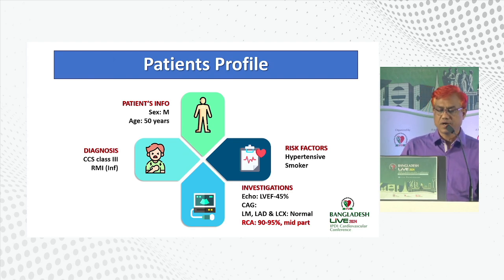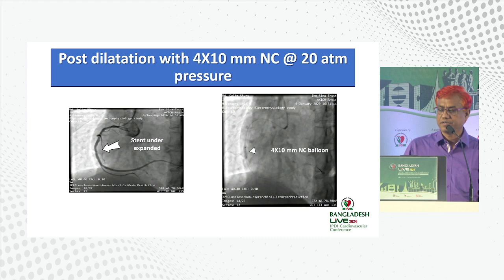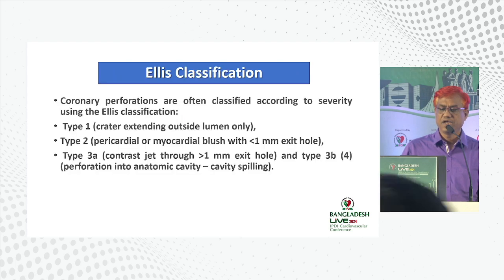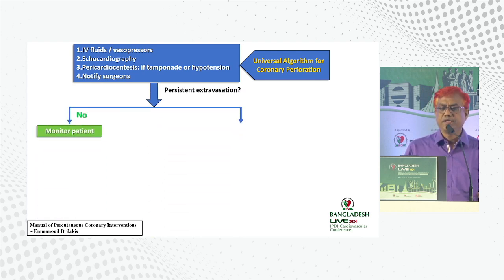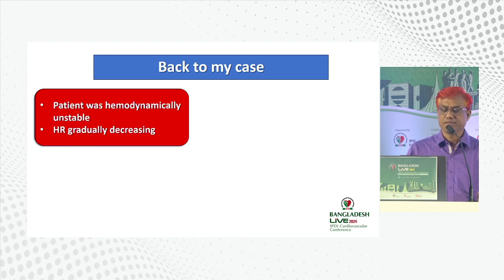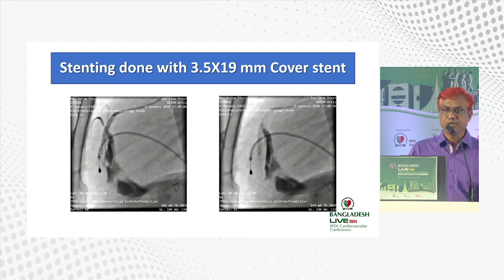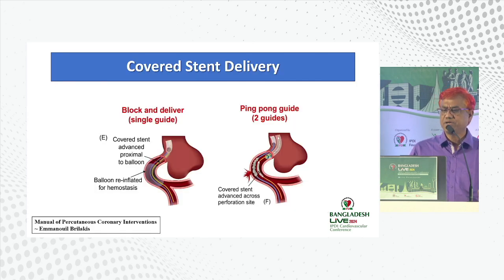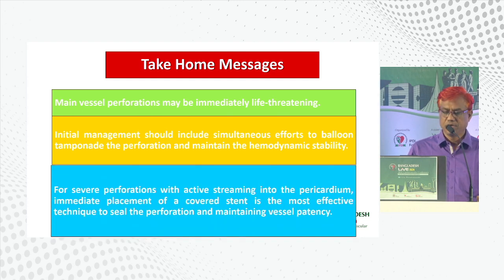Large Vessel Perforation by Dr Shariful Islam Ratan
Join Dr. Shariful Islam Ratan as he explores the critical topic of Large Vessel Perforation during the Bangladesh Live 2024 Conference, organized by @IPDIFoundation in association with the @worldheartfed (World Heart Federation).

This presentation highlights the challenges and advancements in managing large vessel perforations, an essential aspect of interventional cardiology. Gain insights from one of the leading experts in the field as he shares valuable knowledge and techniques to enhance patient outcomes.